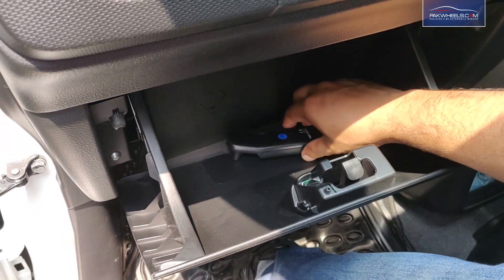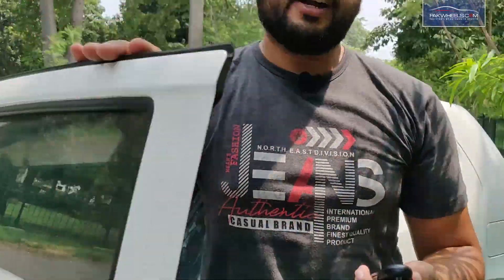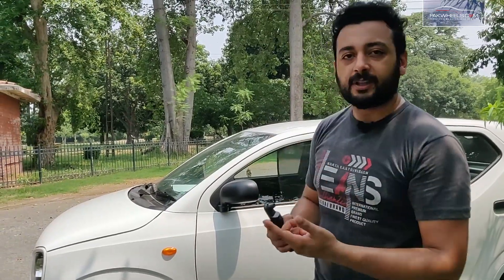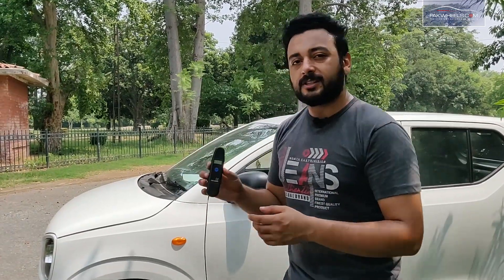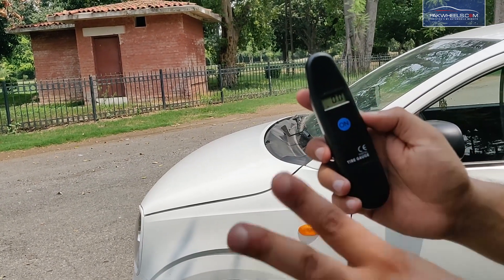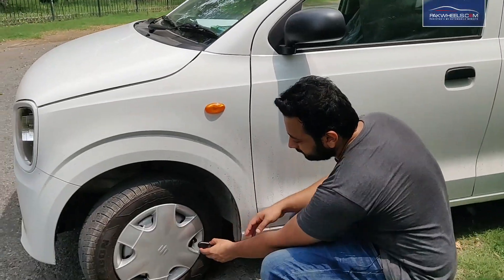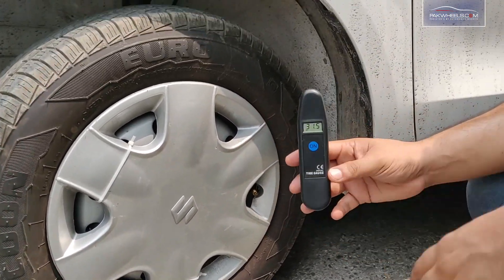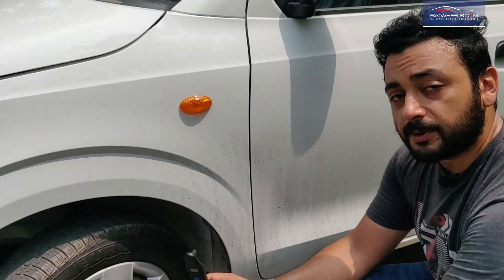Digital Car Tire Air Pressure Gauge Meter | PakWheels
This handy digital tire gauge is a great indication to keep your tire pressure at manufacturer's recommended levels for safer driving.